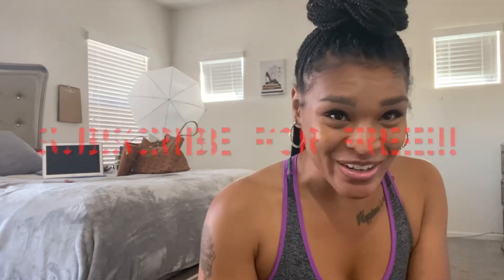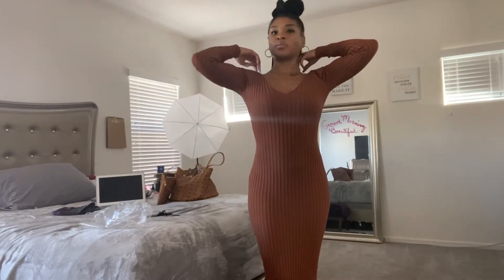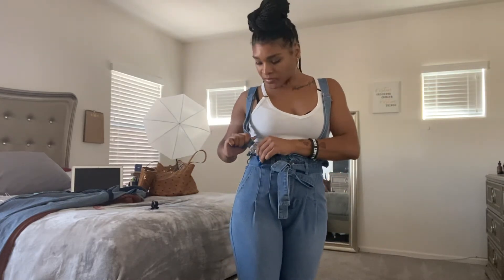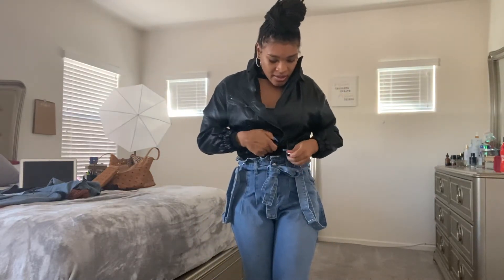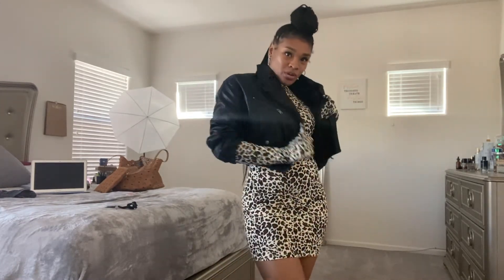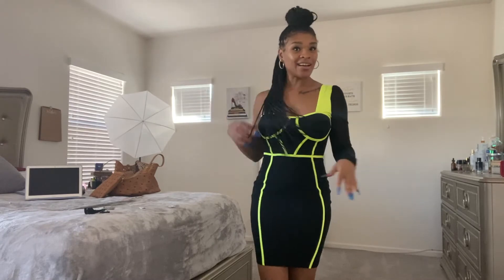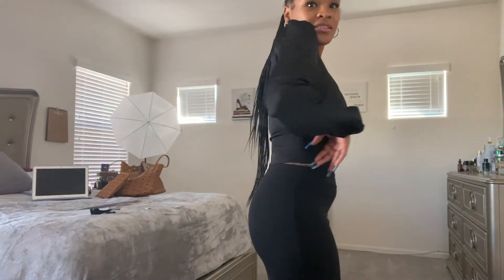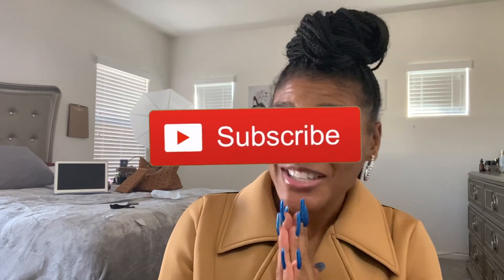THE DIVA GLAM SHOP HAUL | OH HONEY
The Diva Glam Shop Boutique